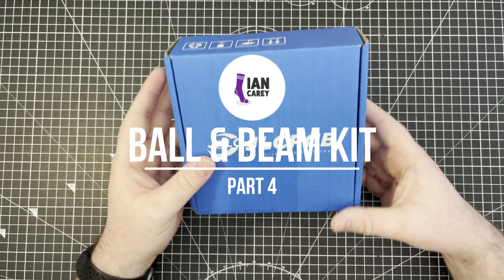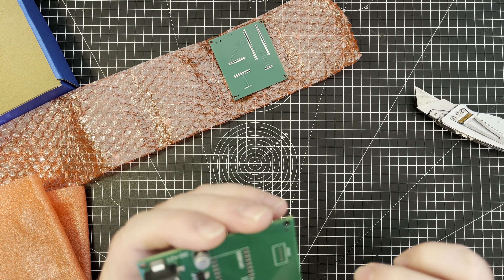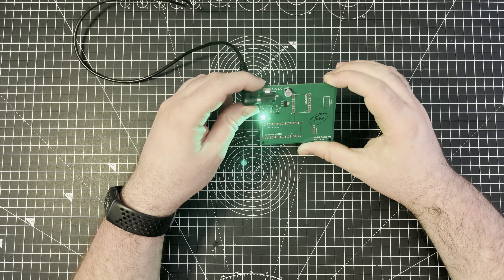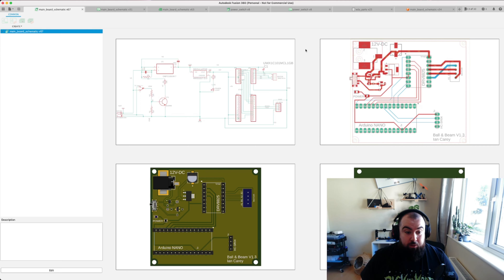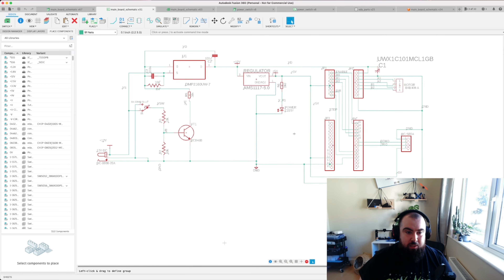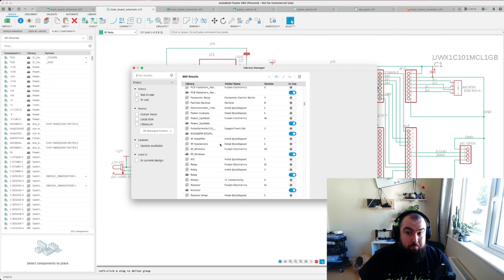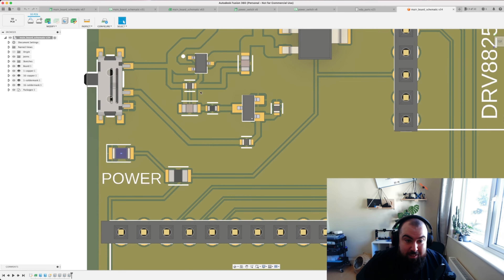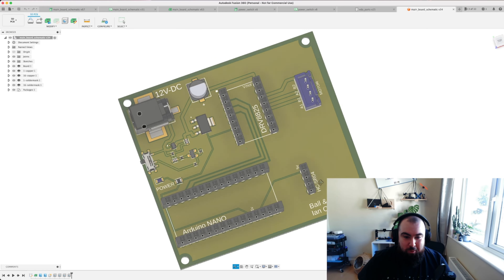Ball & Beam Kit - Part 4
UPDATE: The manual and educational materials that accompany this kit are now available

In this video I unbox my PCBs and test them! I also go into some details of using Fusion 360 for designing and manufacturing PCBs.